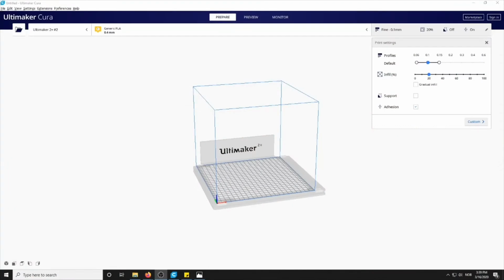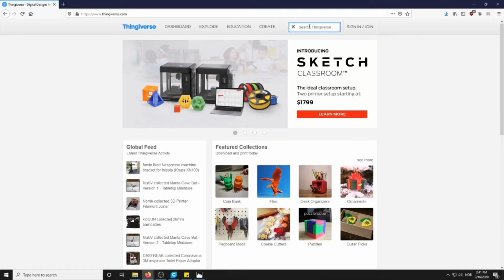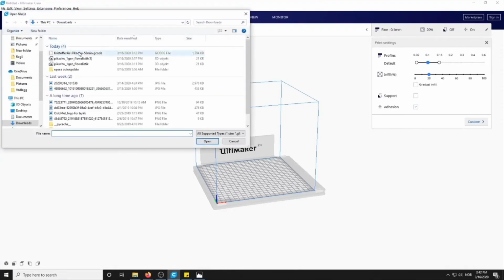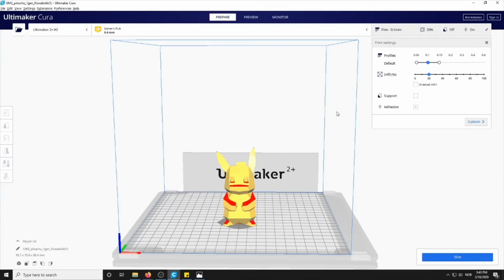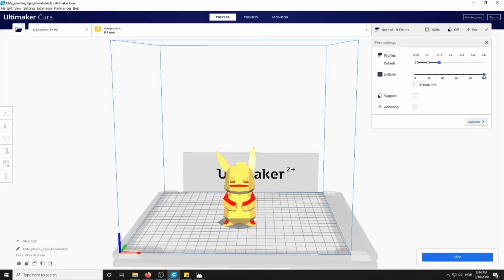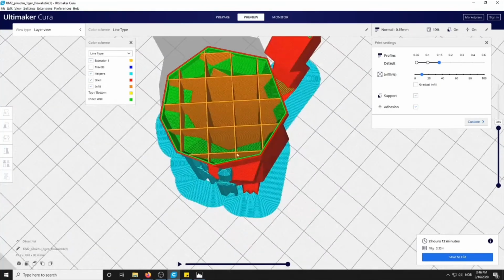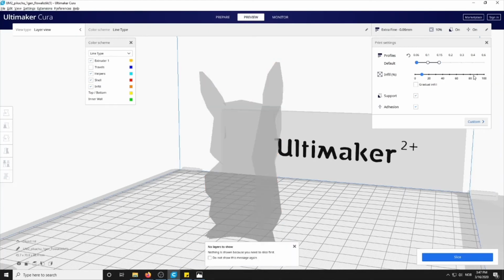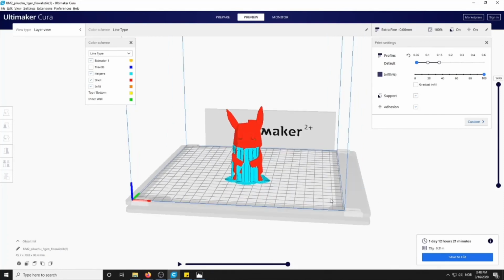Ultimaker Cura tutorial - part 2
In part 2 of this series we explain what the basic print settings are in the free 3D printing slicer software Cura, version 4.5, by Ultimaker.

This video is produced by OsloMet Makerspace; a community of creative students and employees at Oslo Metropolitan University in Norway.
A special thanks to Kristoffer for making this tutorial.